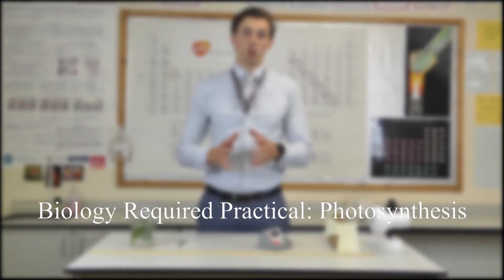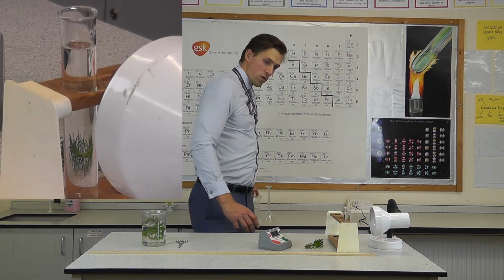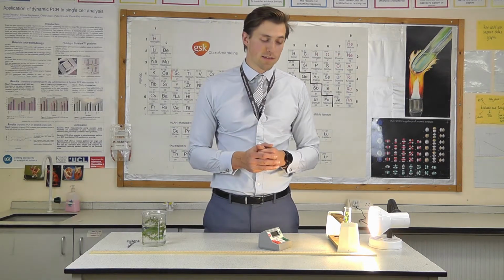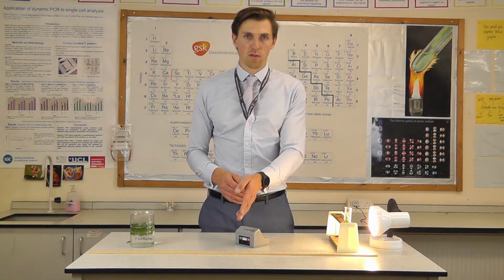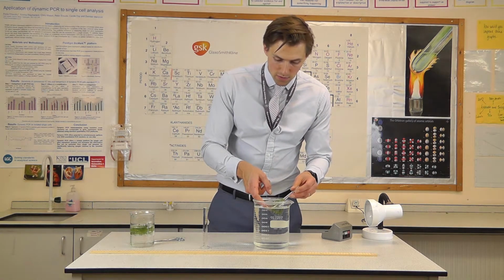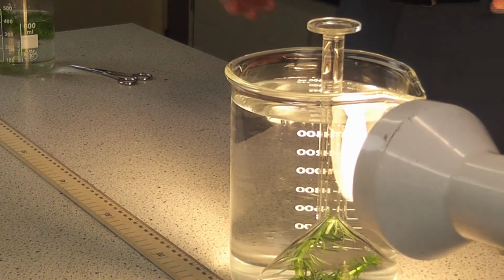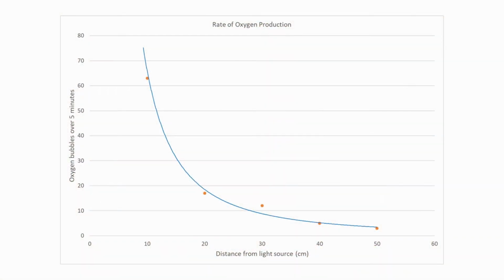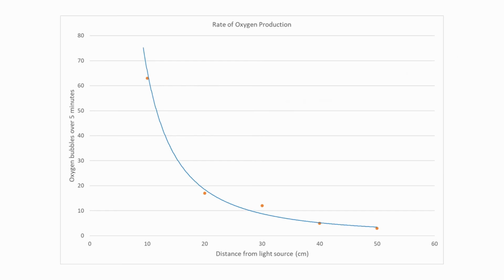Biology Required Practical: Photosynthesis and Light Intensity